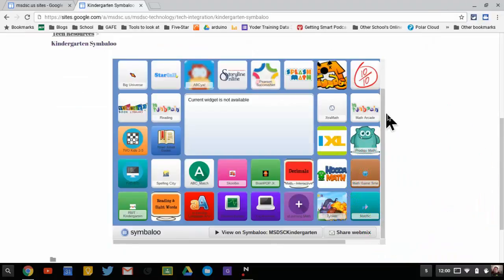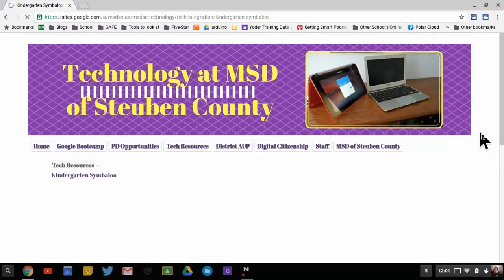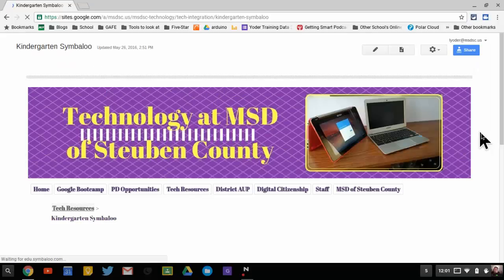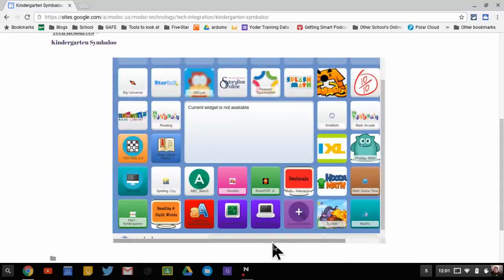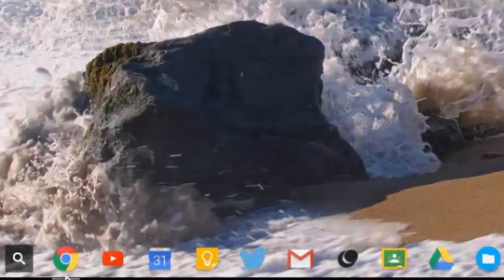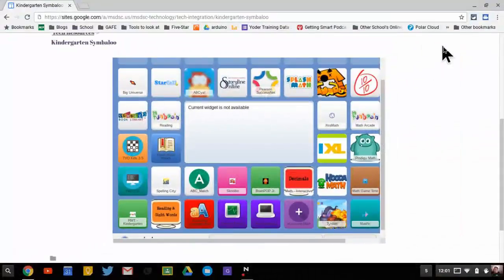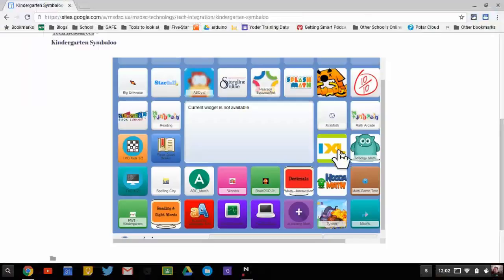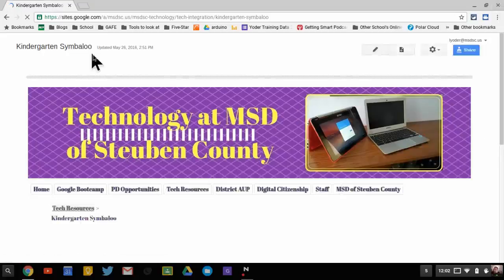Chromebooks for Kids: Chrome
This video is to help k-2 students get orriented with the Chromebook so that they can succesfully opperate it during class. Tech fluency is important so that the technology does not get in the way of the learning experience. This video covers how to operate Chrome.